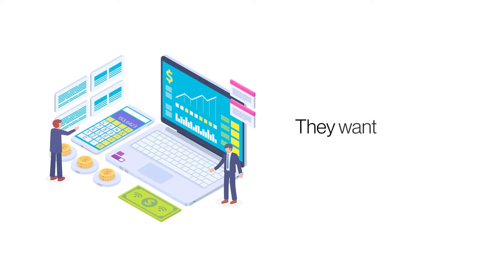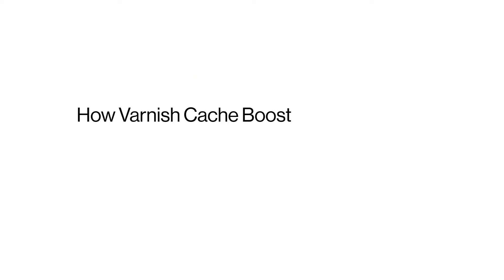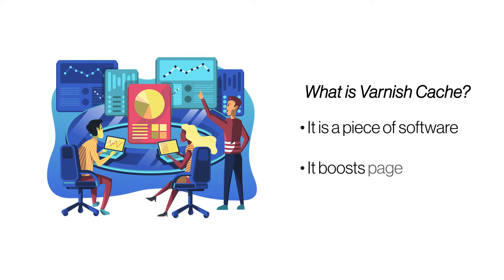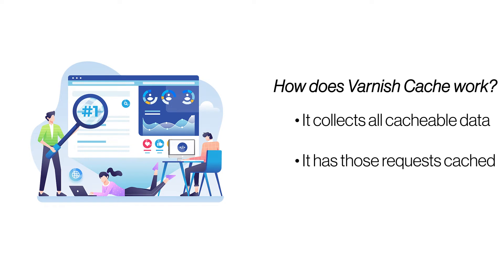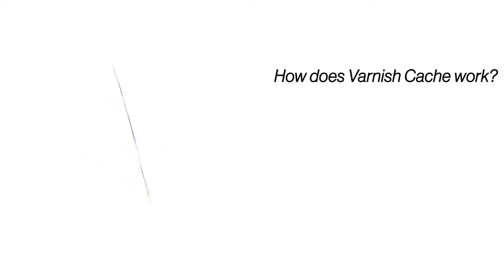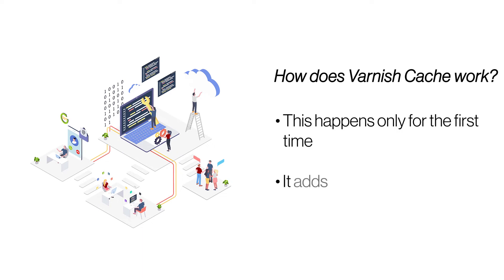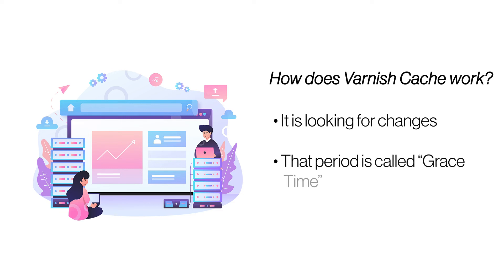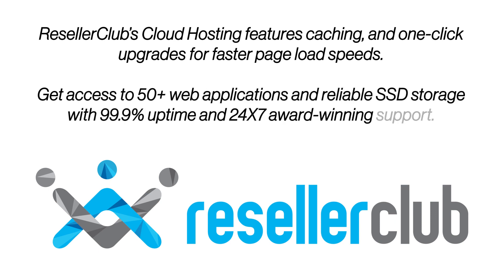What Is Varnish Cache? How Does It Work?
An optimum and high website speed is something every website owner works to scale their website’s growth and enhance customer experience. Varnish cache is a caching technology that works as an HTTP website accelerator, improving its speed. To learn more about varnish cache in detail, you can go through and refer to this blog

In today’s video, we discuss what varnish cache is and how does it work in cloud hosting.

ResellerClub offers high performance and reliable cloud server hosting with advanced caching solutions, like varnish cache. Check out our affordable cloud server hosting solution for your website today